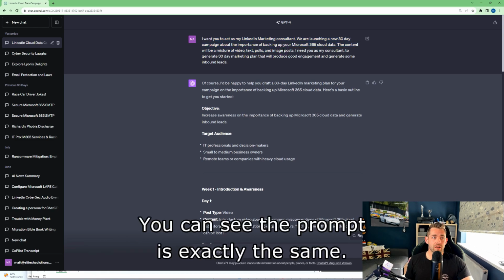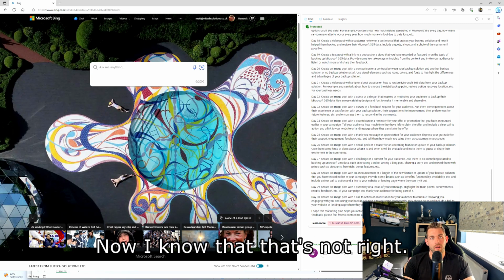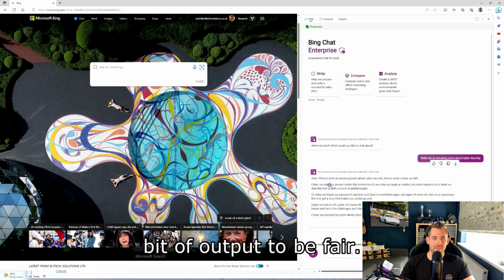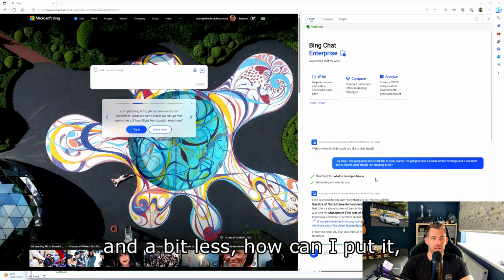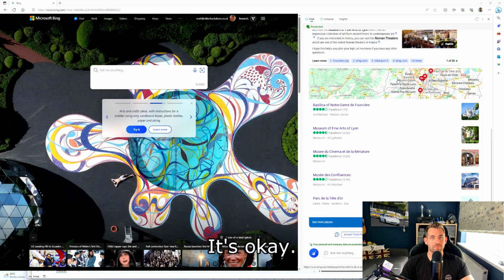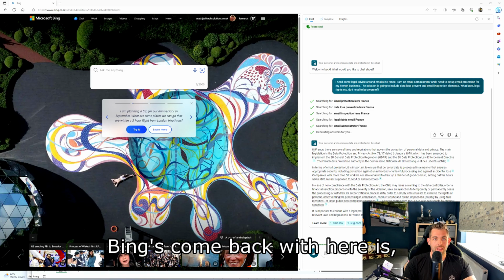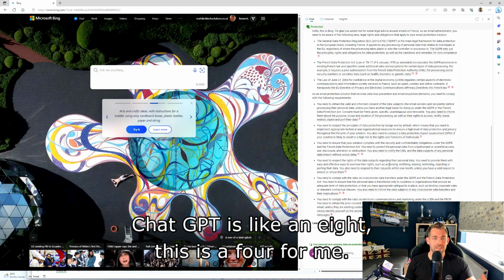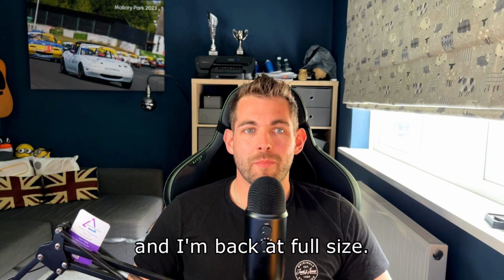AI Battle! ChatGPT VS Bing Chat: Which is better? Which should you be using? Including prompts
In this video, I'll take a deep dive into ChatGPT and Bing Chat (Bing Chat Enterprise, to be specific) and look at which tool produces the best results, in a business setting.

Watch to learn more about the two tools, and which is going to give you the best results in the least amount of time.